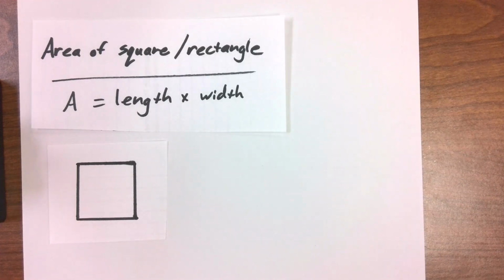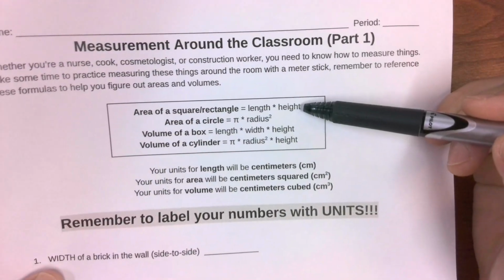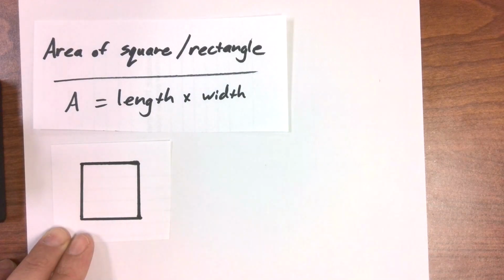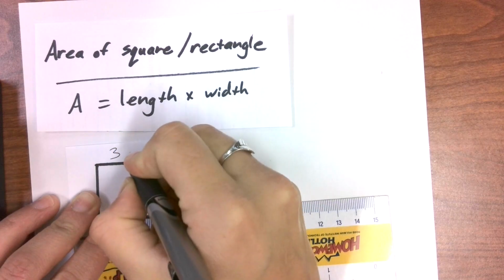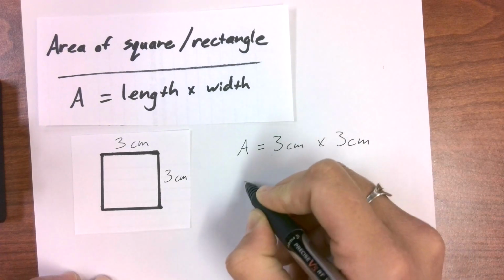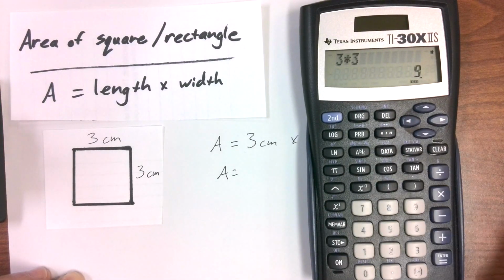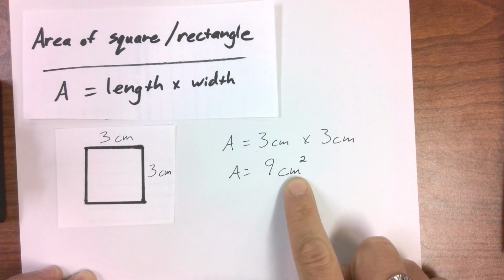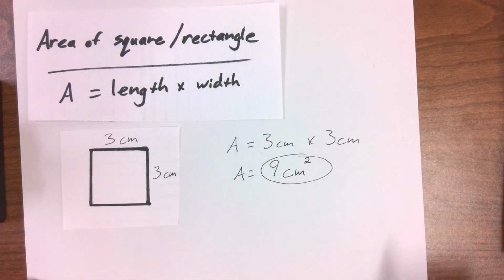How to Calculate the Area of a Square or Rectangle